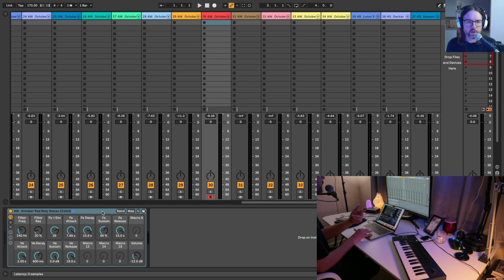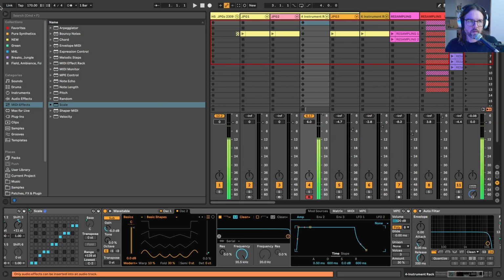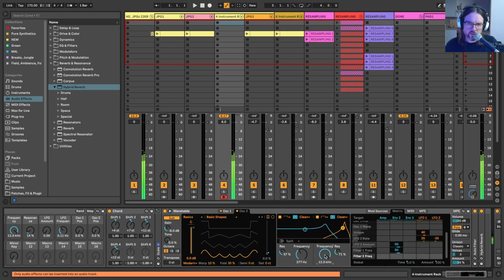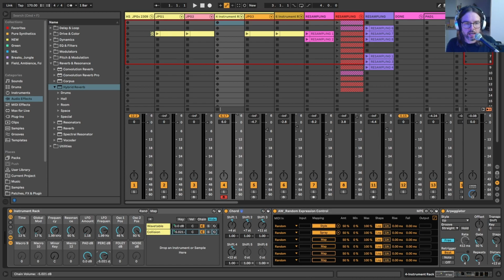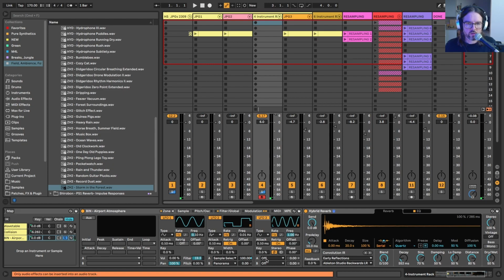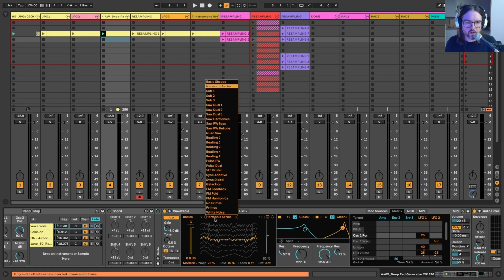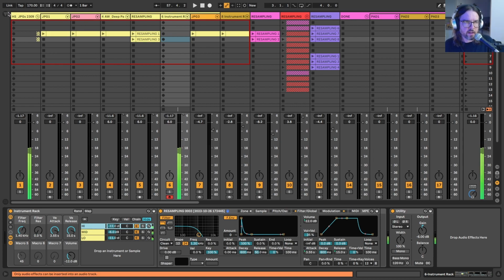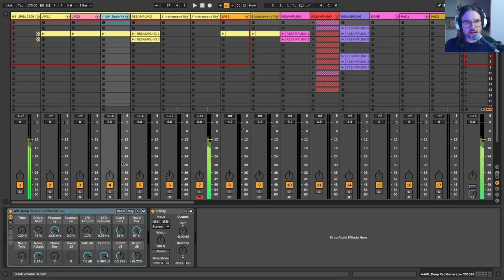Deep, Atmospheric Pads in Ableton with Stock & Foley | Ambient, Jungle, Drum n Bass, Techno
In this video I show you how to make deep, layered, atmospheric, evolving pads in Ableton using just stock devices - Wavetable, Collision and Sampler - and found sound, or foley. These pad sounds are perfect for all types of ambient music, ambient jungle, ambient drum n bass, techno, and the whole gamut of electronic music genres.

💜 CREDIT:
The idea for a pad generator of sorts came about watching videos from two of my favourite YouTube creators, @groovining and @Thought-Forms:

I wanted to explore an amalgamation of the two ideas explored in these videos, in Ableton with just stock devices (okay, and some found sound too). One thing Ableton excels at is generative stuff.

My idea was to create an Instrument Rack that I could use the 'Random' button with to generate new pad sounds with just a click.

I explored a proof of concept on my music production livestream - '90s Ambient Jungle Pad Generator in Ableton with Stock Devices'

Hi, my name's Alex and I make electronic music as Human Synthetics. I make jungle, drum and bass, breakbeat, idm, house, techno, electro, lofi, dubstep, bass music, garage, ambient and whatever I can try my hand at.

I livestream my everyday creative process as a music producer using Ableton Live as much as possible. I make music every day whenever and wherever I can and I want to share this process with the world.

Have a question about music production or using Ableton? Better still, why not put it to the community on Discord?

If you like my content and want to support me, there are a few ways you can do that, including subscribing, streaming my music on Spotify, buying it on Bandcamp, becoming a patron on Patreon or dropping me a tip on Ko-fi.

Gear

Computer:
2021 14inch Apple MacBook Pro
Apple M1 Pro 16GB RAM, 1TB SSD

Plug-ins/VSTs:
Ableton Stock
Reaktor
Valhalla
Soundtoys
Izotope

Audio Interface:
Behringer U-Phoria UMC22 USB Audio Interface

MIDI Controllers:
Akai APC Mini
Native Instruments Komplete Kontrol M32 Controller Keyboard (on long term loan from Elkie

Headphones:
Neumann NDH20

Camera:
Logitech C920
Canon M50 w/ EF-M 20mm Prime Lens

Mic:
Shure SM58

Monitor:
Samsung LC27R500FHUXEN 27" Curved Monitor

Lighting:
Neewer LED Panel Lights
Smallrig RGB LED Light

Chapters
0:00 Intro & sound demos
1:56 What I’m going to show you in this video
2:40 Wavetable
3:23 Here’s one I made earlier
3:45 Creating an Instrument Rack and mapping macros
6:29 MIDI Effects Chord & Scale, mapping macros
7:43 Changing Mod Sources & Unison Mode
8:48 Adding in Hybrid Reverb
9:40 Creating movement with Wavetable’s Modulation Matrix
12:14 Using Envelope Looping for additional modulation & Split Filter mode
14:06 Modulating Warp & Fold, & adjusting Global Time
16:00 Using Instrument Rack Randomisation to create new patches
16:55 Creating our second pad layer with Collision
18:02 Mapping more macro controls
19:20 Sound demo with Collision in the mix
21:09 Creating our foley layer using Sampler
25:05 Creating our final noise layer using Sampler & full sound demo
26:44 Randomising the Instrument Rack controls
27:07 Changing wavetables
27:42 Saving what we’ve created
27:48 Resampling single notes a la Thought-Forms
29:34 Hitting Randomise and recording something new
31:19 Loading our resampled notes into Sampler & creating a pad - Sample Offset is key!
33:35 Creating additional layers in Sampler
34:09 Creating additional modulation & effects in the layers
35:48 Creating a second Sampler pad
37:35 Additional modulation in Sampler on the high layer
40:00 Final thoughts
41:09 Thanks & credits